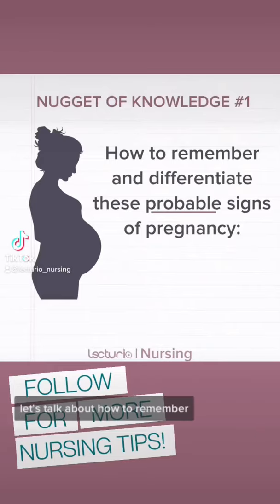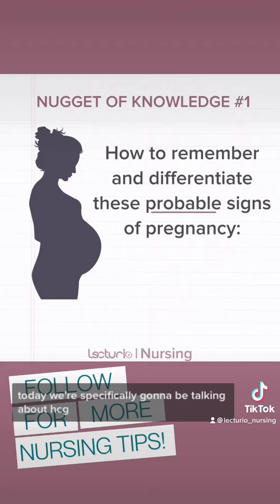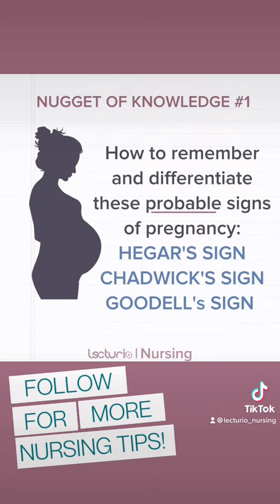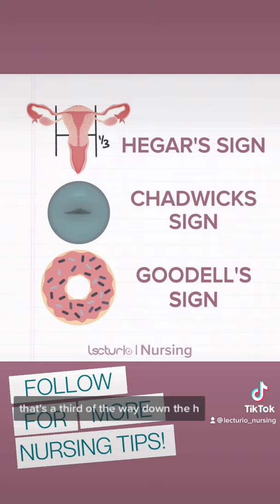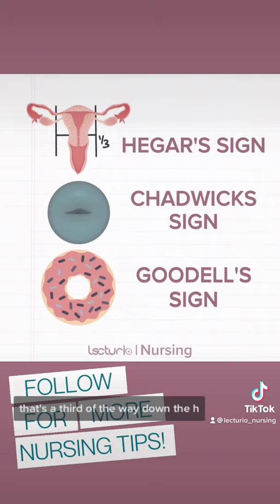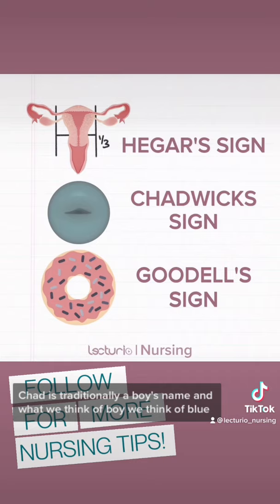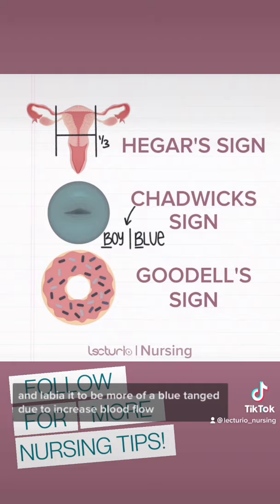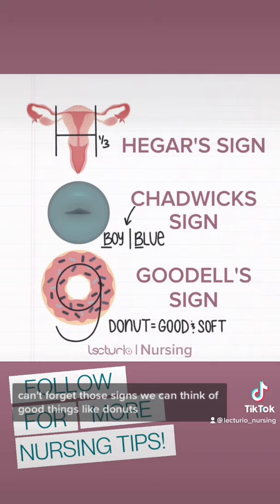How to remember the PROBABLE Signs of Pregnancy